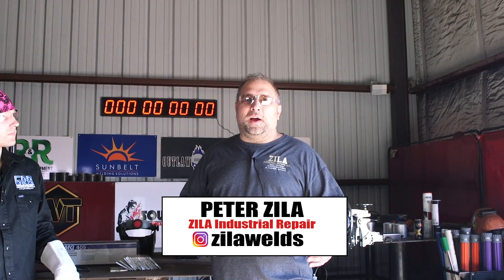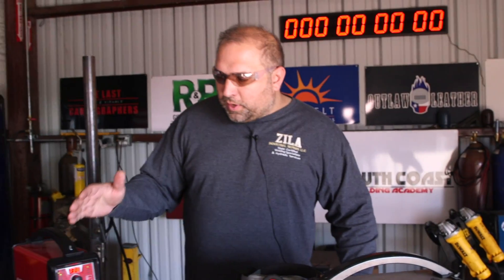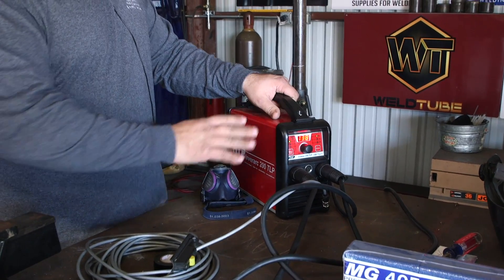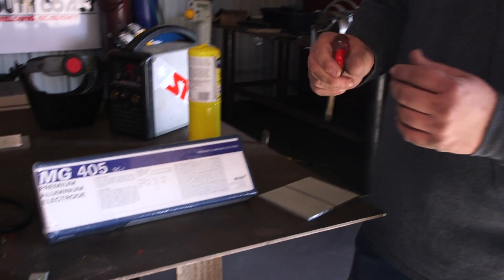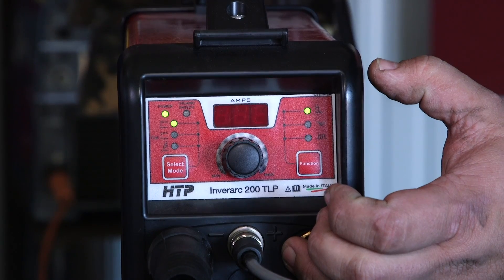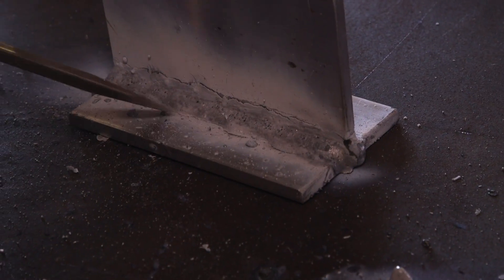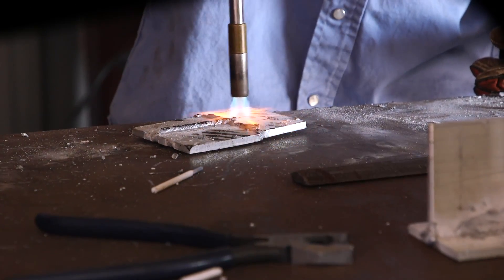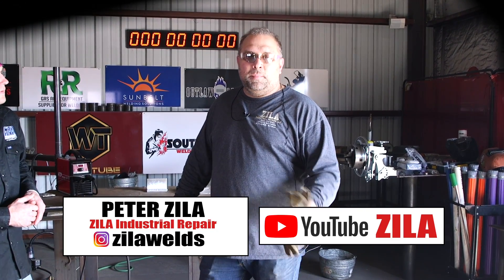Aluminum Stick Welding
Peter from ZILA Industrial Repair came down from Milwaukee to show the WeldTube Squad some aluminum stick welding.